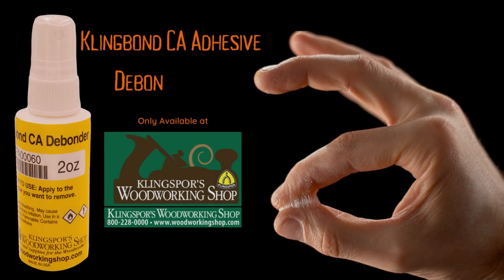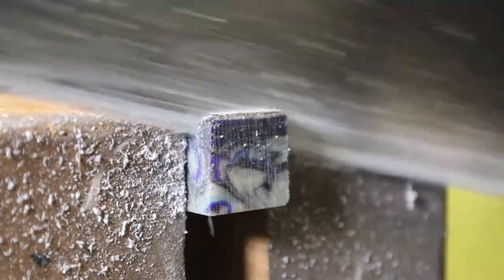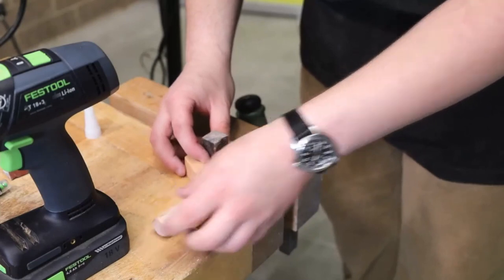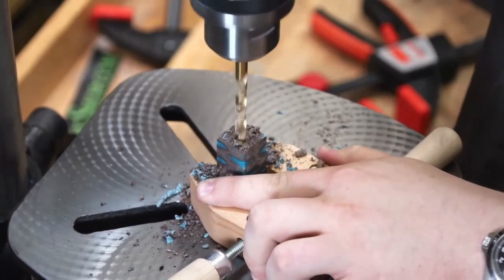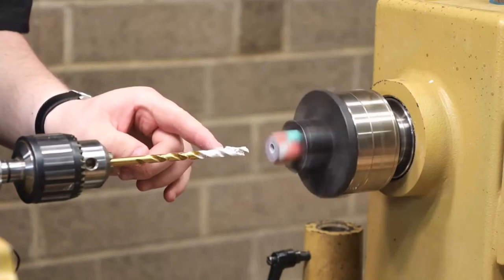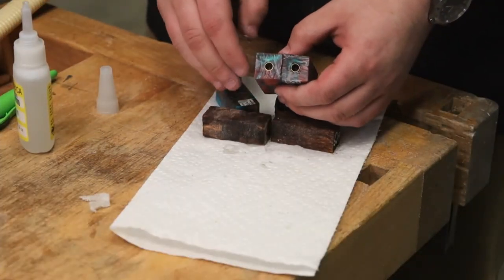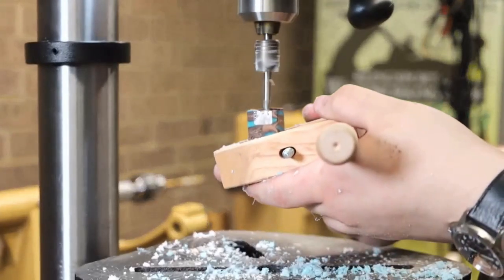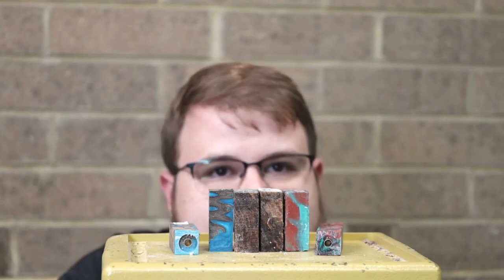Turning Pens 2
In this pen turning video we talk about different ways you can drill the blank and inserting the tubes.